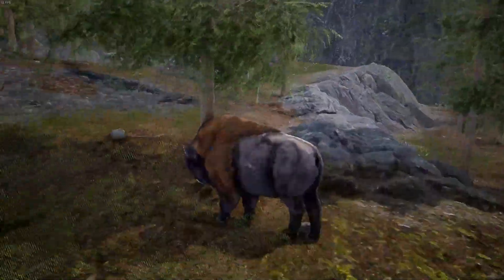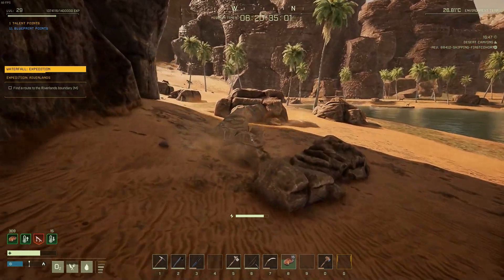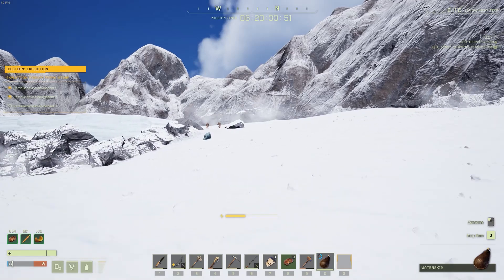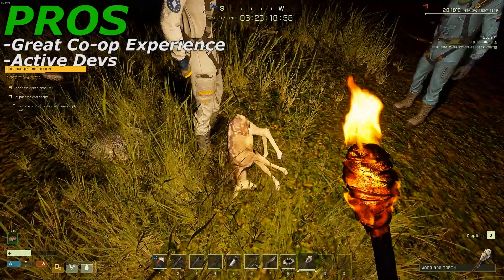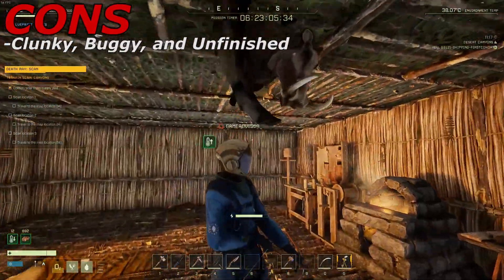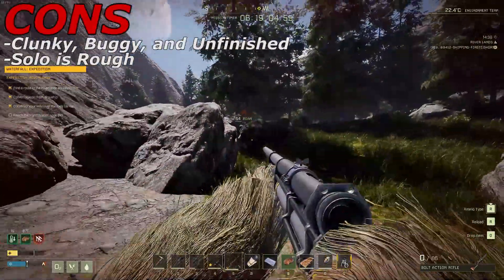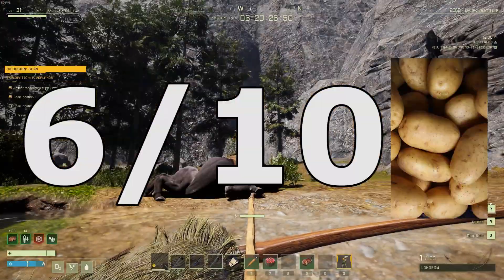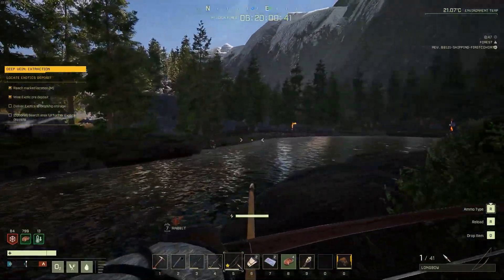Should You Buy Icarus Survival? Is Icarus Worth the Cost?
In this video, we will help you determine whether the game Icarus is worth the $30, alongside our own opinions and reviews for the game!

0:00 - Intro
0:27 - What is Icarus?
1:24 - Icarus Roguelike Mechanics
1:56 - Icarus Character Talents and Crafting
2:30 - Icarus Biomes
3:10 - Icarus Pros
3:59 - Icarus Cons
6:05 - Is Icarus Worth It?
6:30 - Icarus Final Thoughts
7:09 - Outro

🎵 Music 🎵
Snake City - I Can't Deny
Killrude - Down to Earth
Daxten - Flawless
Hallman - I Miss Ya
Swif7 - No Games
oomiee - Smores